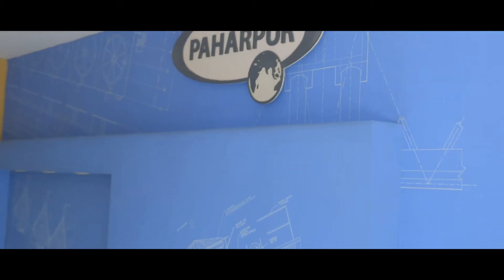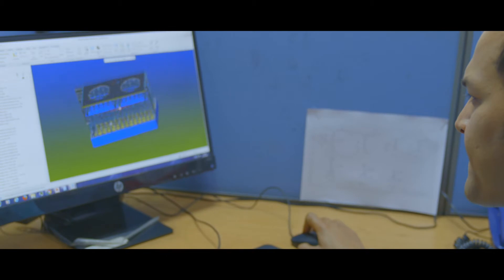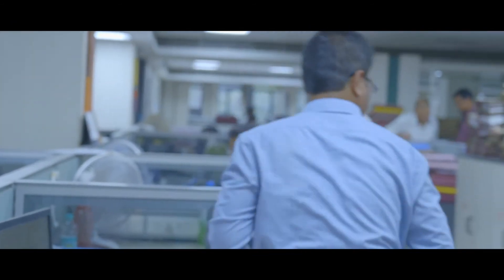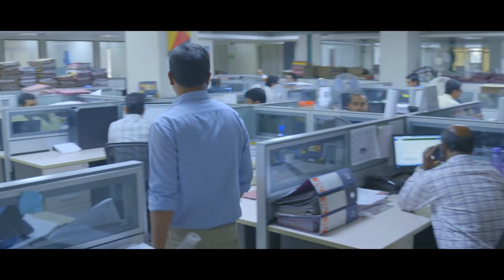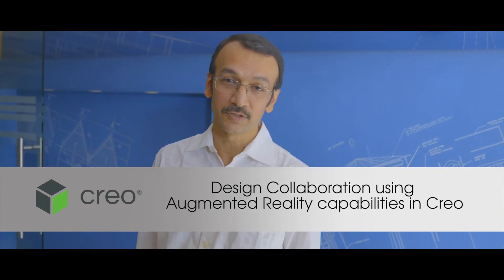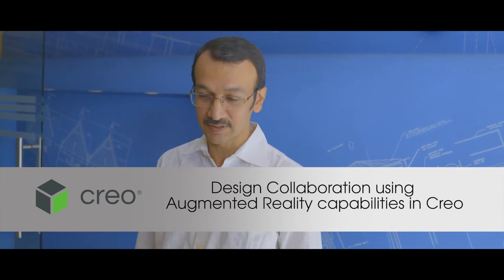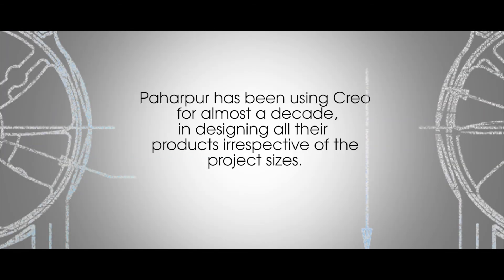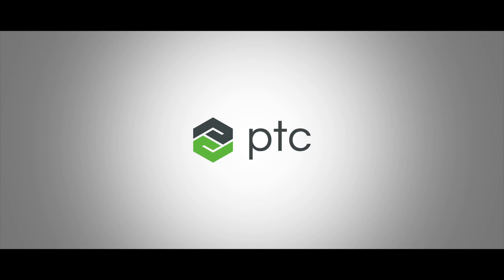PTC : A day in the life of Paharpur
How PTC as a product helps companies like Paharpur to survive on an everyday basis.
Production House : Tribal Boy Films
Producer : Atulan Dasgupta
Director : Meenakshi Negi
Associate Director : Kriti Sharma
DP : Vijay Tomar
Sound :SRFTII
Post Production : Atulan Dasgupta